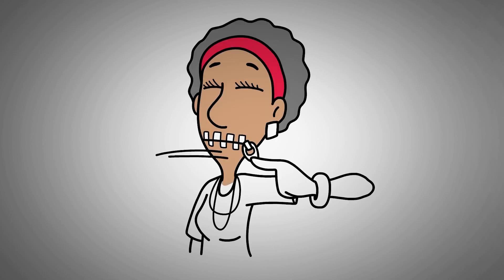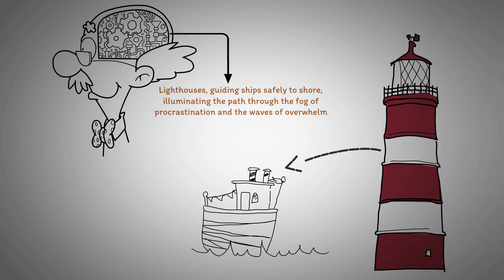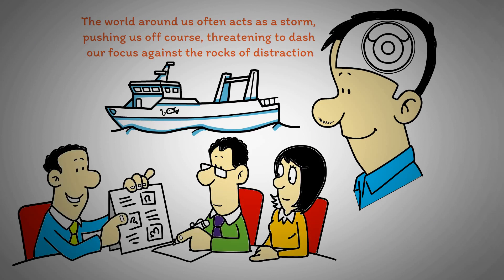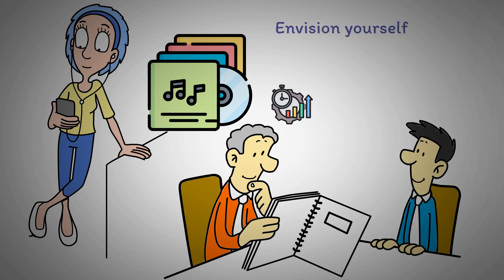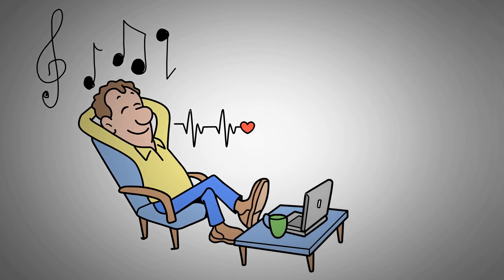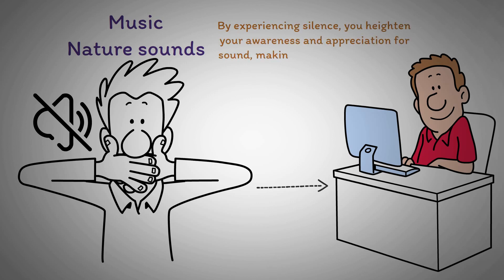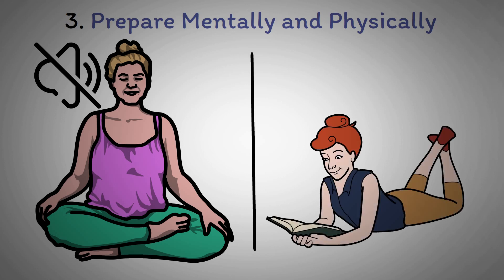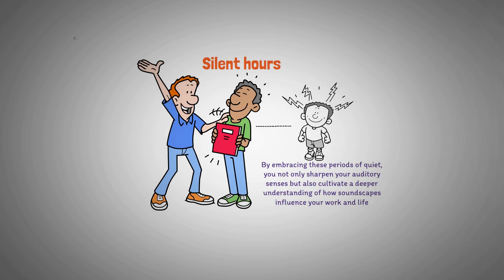Sonic Productivity | How Soundscapes Shape Our Work Efficiency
In this video, we dive deep into the effects of auditory environments on productivity. We uncover the scientific principles of sound and its profound influence on our concentration, creativity, and peak performance. Plus, we unveil an innovative approach that will transform your sonic surroundings and significantly boost your work efficiency in ways you've never imagined.